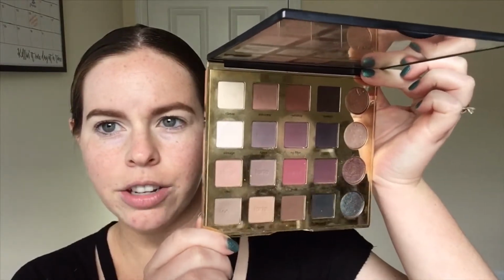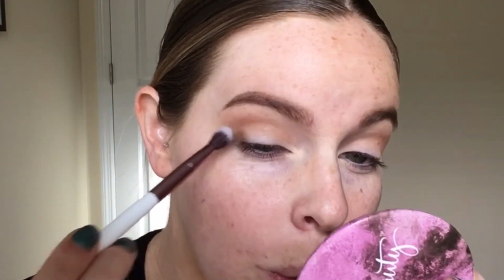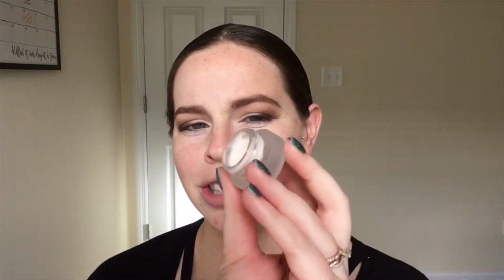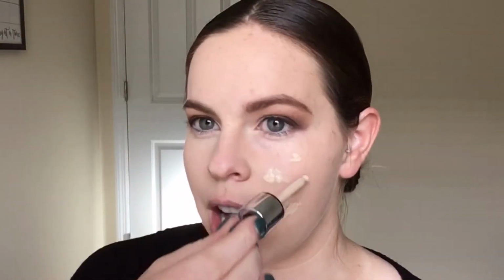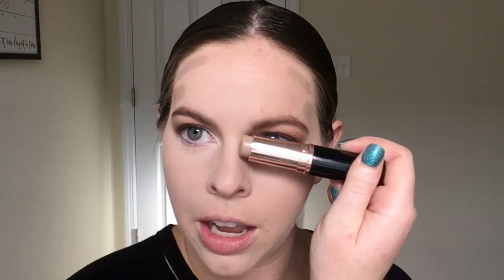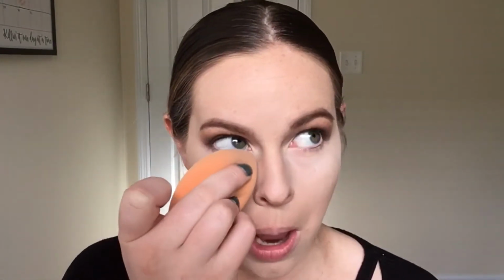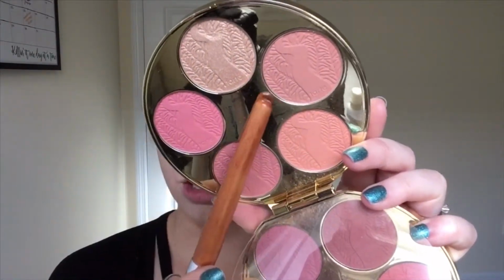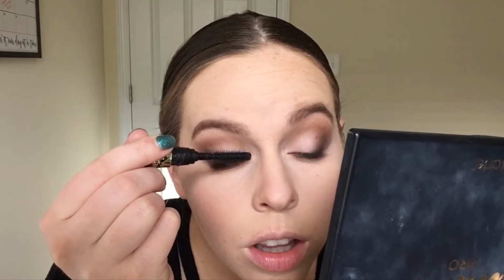Classy & Elegant Makeup Tutorial | Mary Steele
Hellooo guys!
Creating this look was SO MUCH FUN. I felt so beautiful and rich when I was done 😝 but for real though where’s my 5 star hotel stay and room service 🛎

P R O D U C T S   U S E D:
Tarte clean slate timeless primer
Tarte tarteist pro palette
Catrice HD liquid coverage foundation in light beige
Catrice liquid camouflage concealer in porcelain
ABH foundation stick in shadow (contour)
Fenty Beauty pro fil’tr powder in lavender
Too Faced born this way ethereal powder
Marc Jacobs omega bronzer in tan-tastic
Tarte amazonian clay blush in angelic & skillful
Morphe continuous setting mist
Colourpop super shock cheek highlight in flexatarian
Tarte lash paint mascara
Essence long lasting lip liner in ready for red
Nyx Cosmetics super cliquey matte lipstick in risktaker

W A N T   M O R E   V I D E O S??